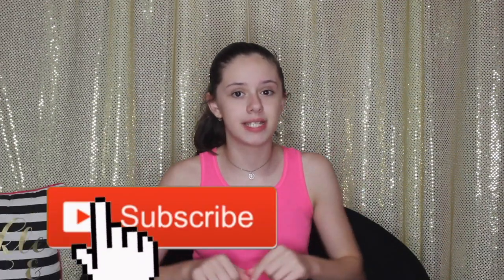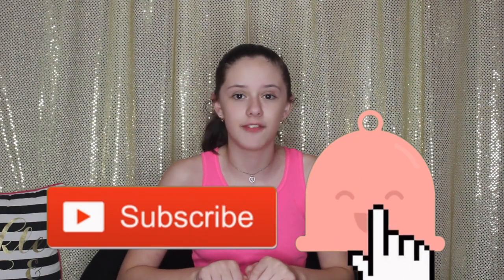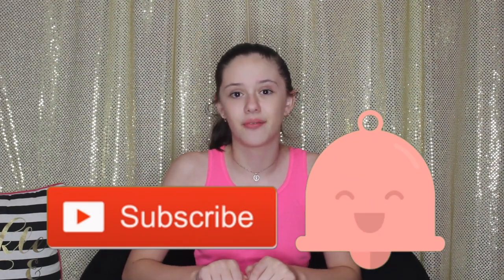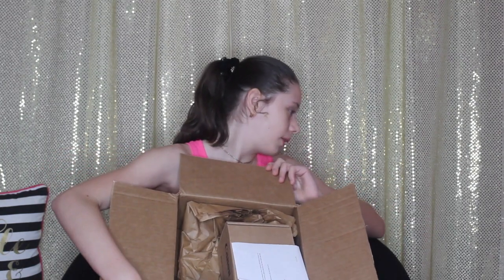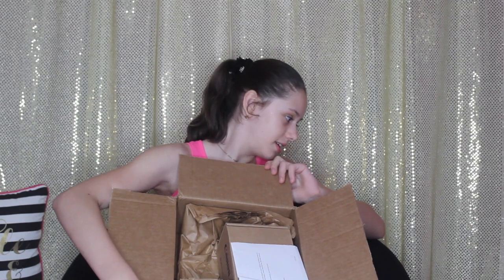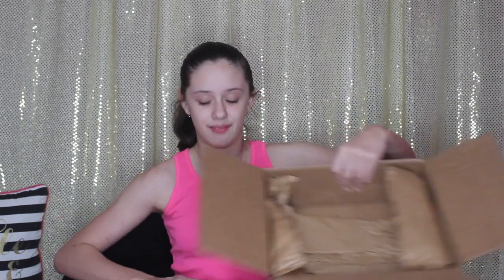I BROKE MY CANON G7X CAMERA?!?!?!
Wait what?!?!? I broke my camera?!?!?!

Sparkle Skater
OB , FL.32173
USA